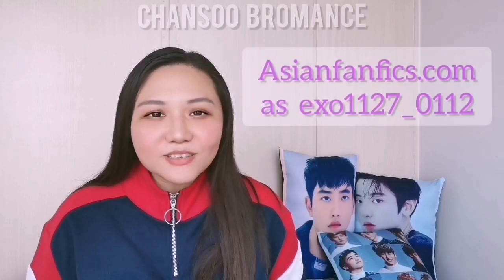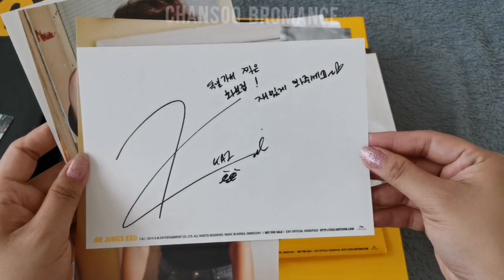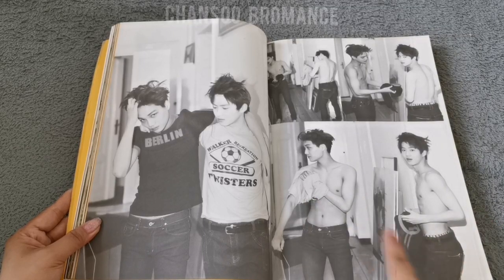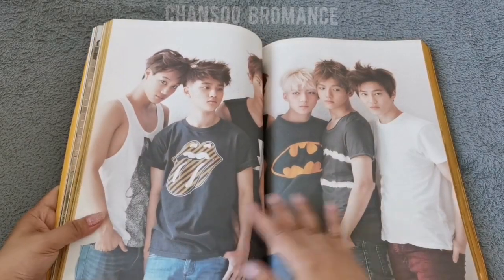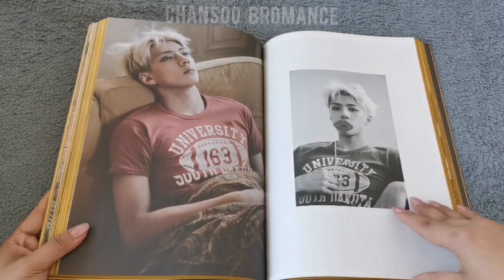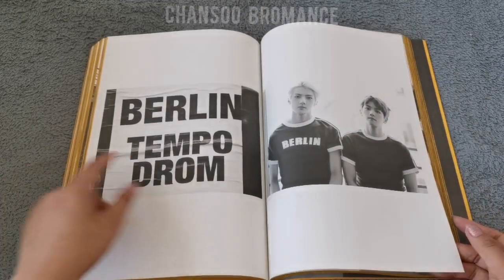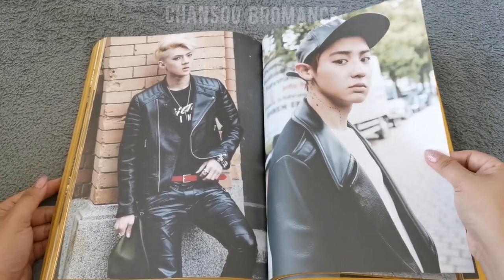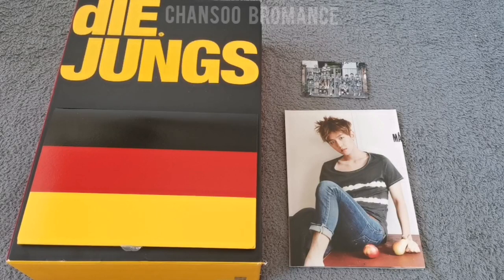UNBOXING EXO'S DIE JUNGS PHOTOBOOK SET - Part 1 // EXO-K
Hi lovelies, now I'll be unboxing EXO's Die Jungs Photobooks with you.  First part will be EXO-K, 2nd part will be EXO-M and 3rd part will be the EXO OT11 photobook then.  I also feature the inclusions for the set such as OT11 official postcards and OT11 group photocard ^_^ Hope you enjoy this unboxing and let me know what you think.